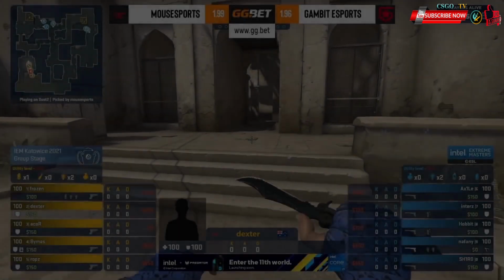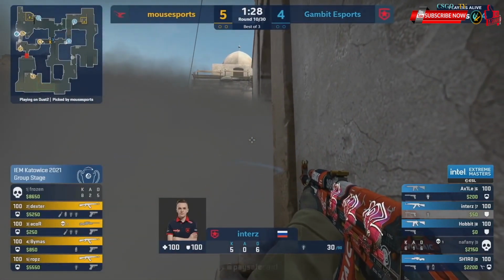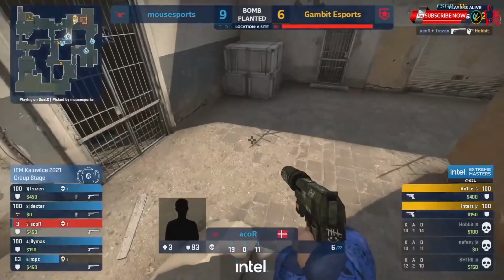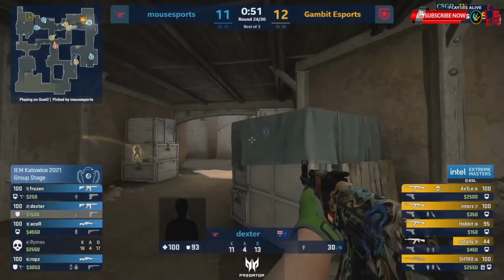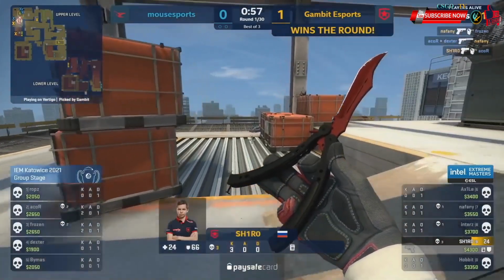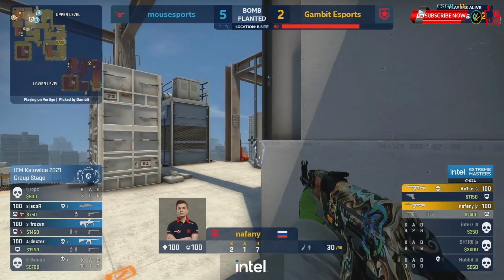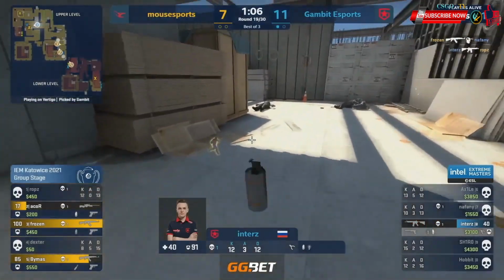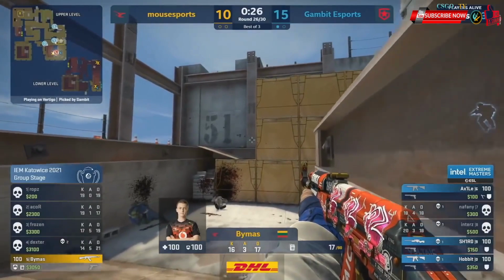New Mousesports vs Gambit IEM Katowice CSGO HIGHLIGHTS !!!